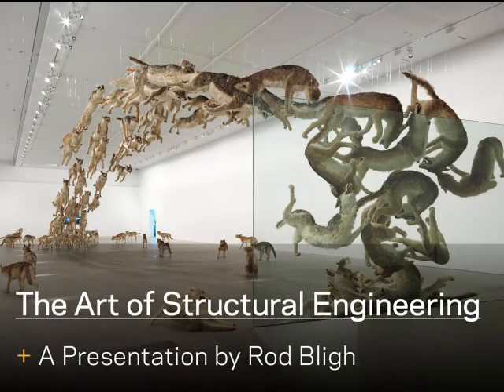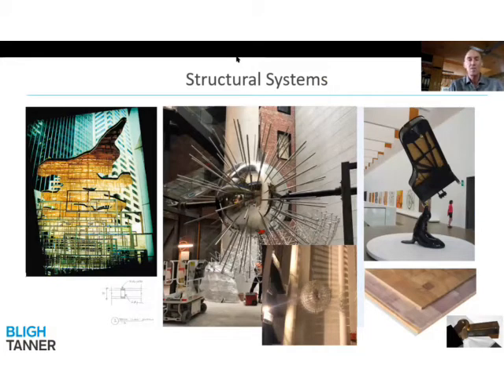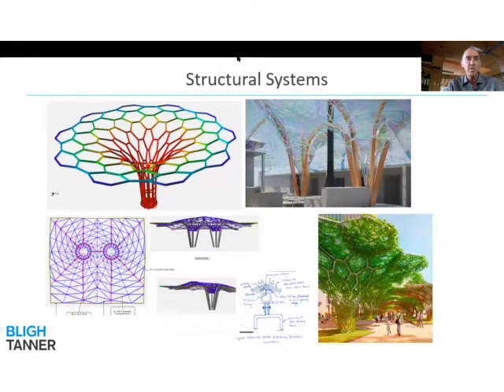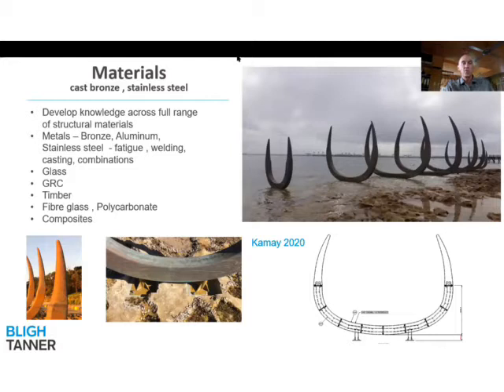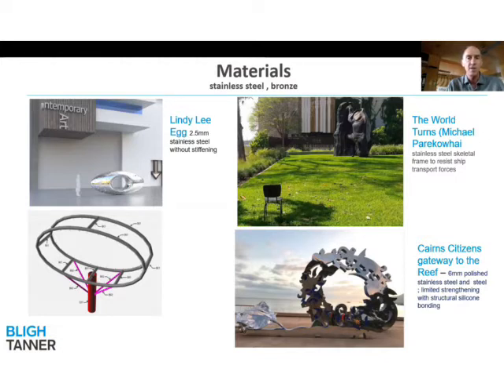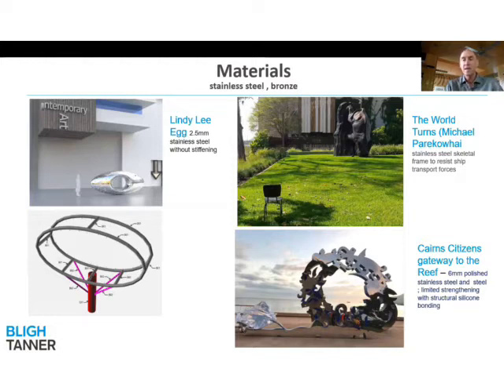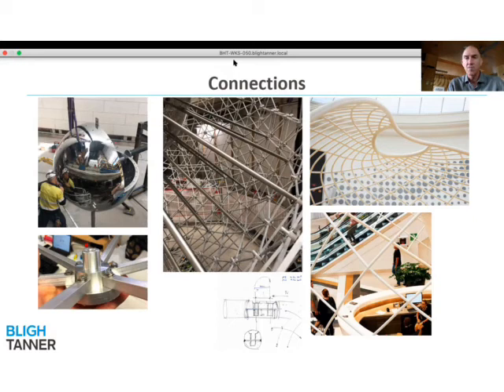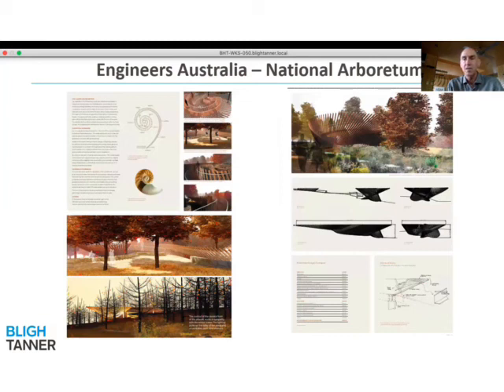The Art of Structural Engineering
This presentation was originally released to the Institution of Structural Engineers earlier this year. Bligh Tanner are now pleased to release it as a permanent resource for engineers, architects and students.

Watch the above video to receive a rare insight into ‘The Art of Structural Engineering’ by Principal Engineer and Founding Structural Director of Bligh Tanner, Rod Bligh.